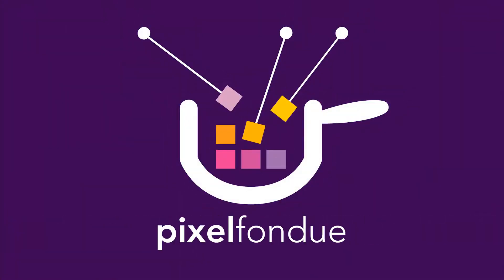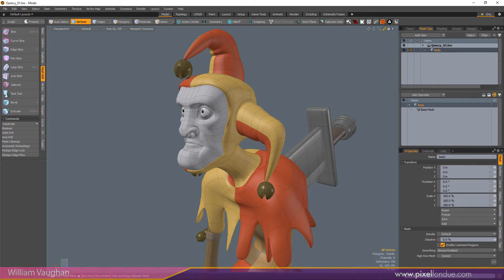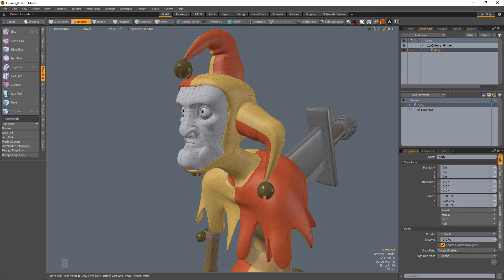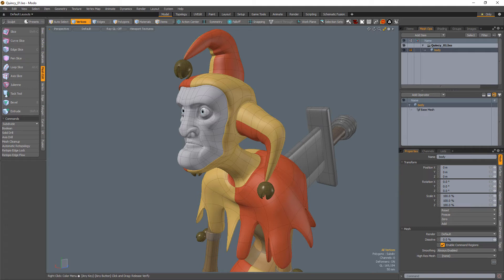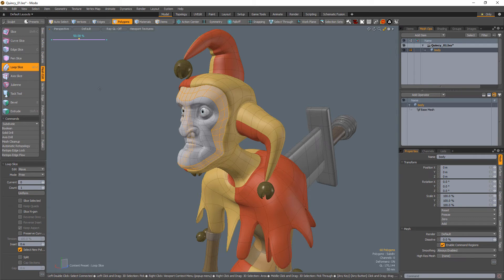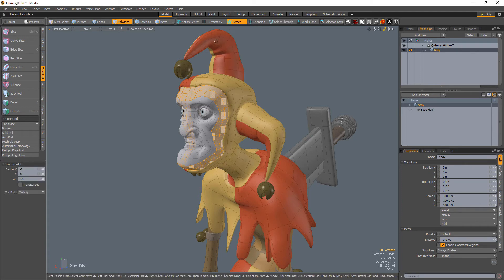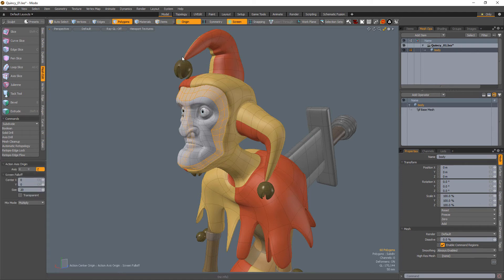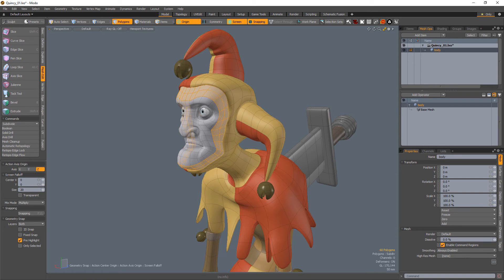MODO | Tool Properties Popover Form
This video is a quick introduction to the Tool Properties Popover Form in MODO.